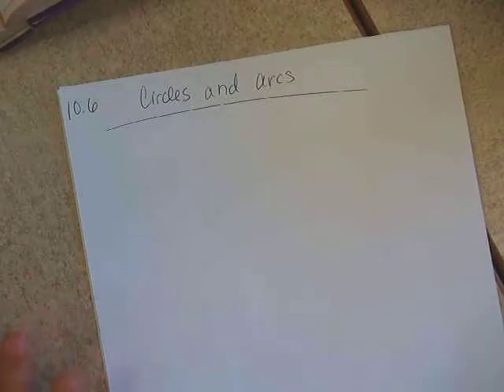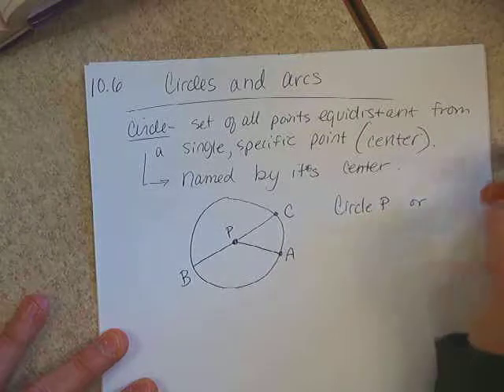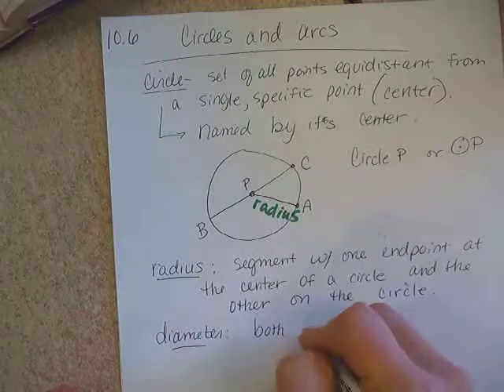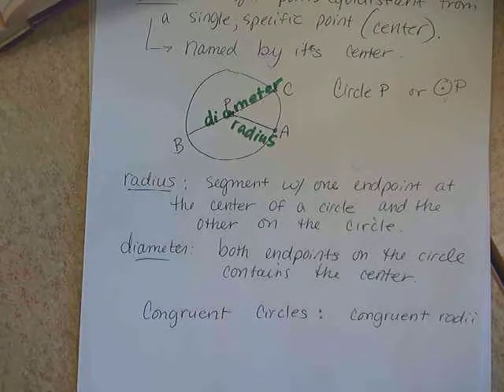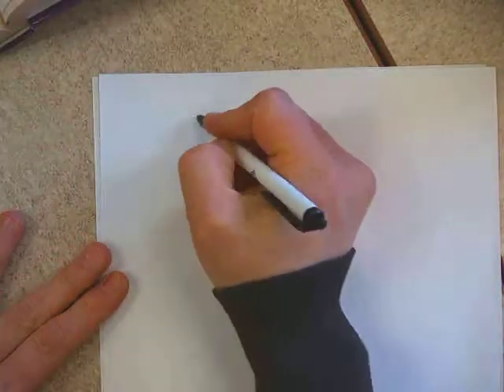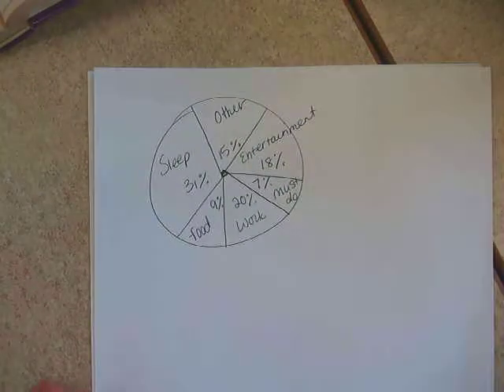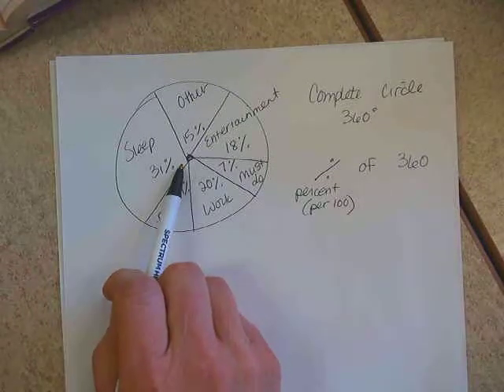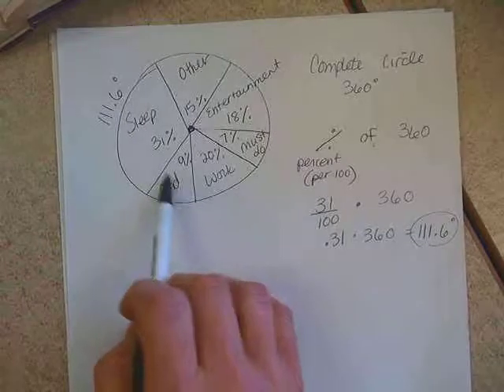Geometry 10 6 Circles and Arcs Vocab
A discussion of the vocabulary pertaining to a circle.